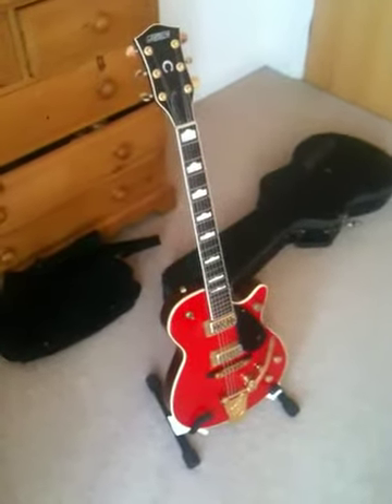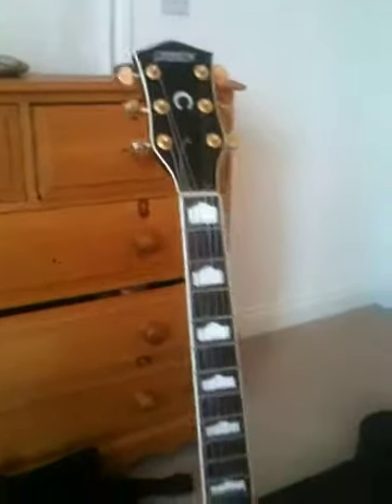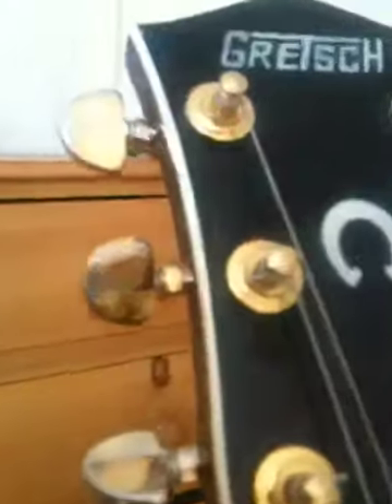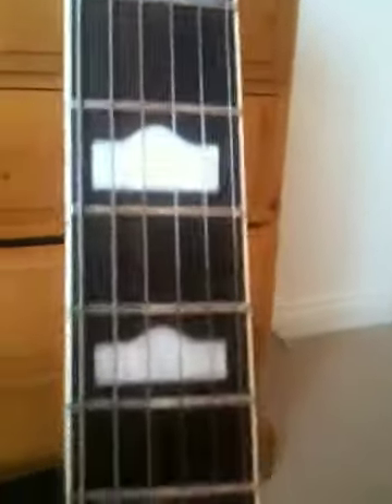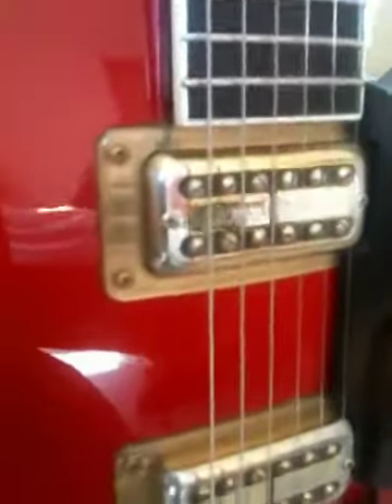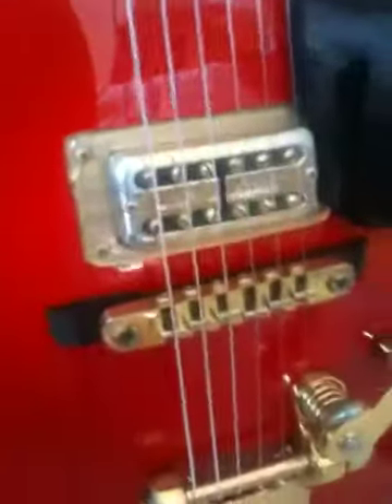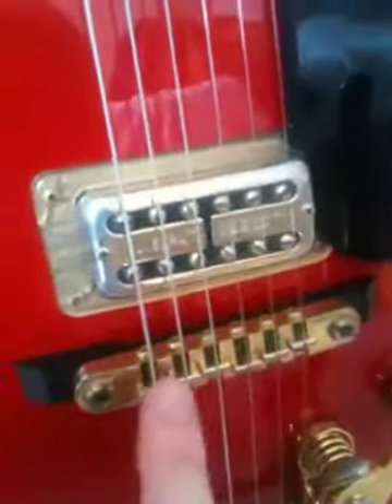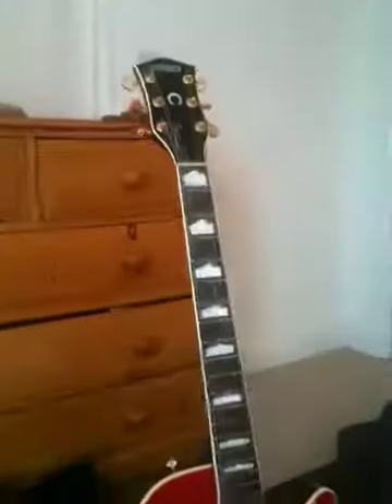Gretsch walkaround for steve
Gretsch